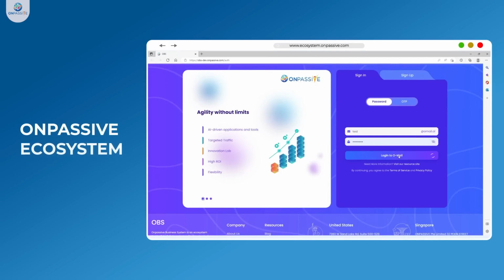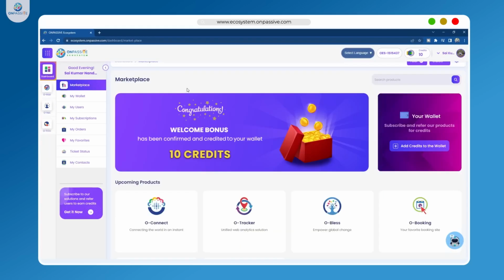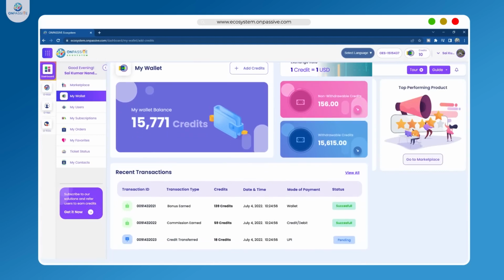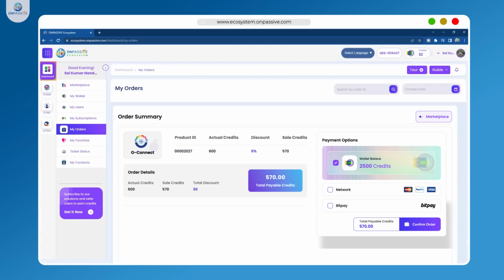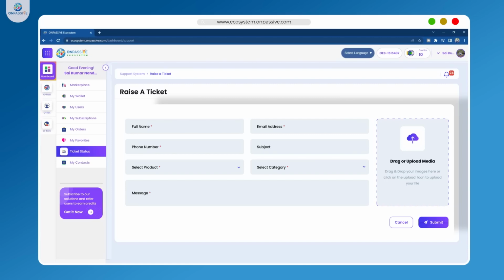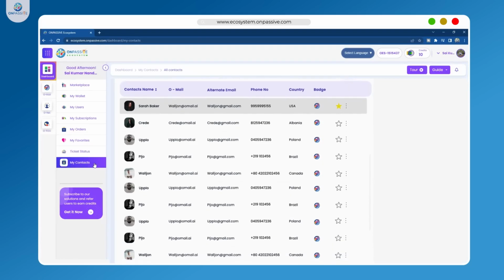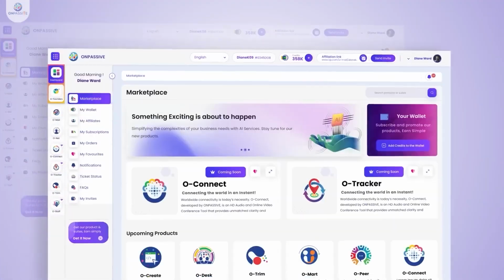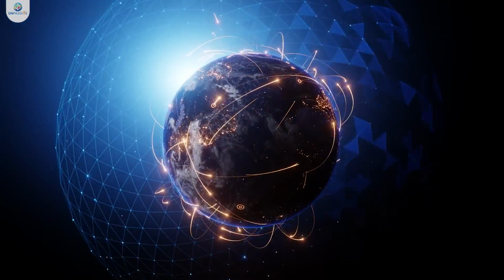Our EcoSystem explained want more info then get in touch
ONPASSIVE CHECK OUT OUR FREE PRODUCTS O-NET A SOCIAL MEDIA PLATFORM THAT DOESN'T SELL YOUR DATA, AN EMAIL SYSTEM CALLED O-MAIL THAT ALLOWS UNLIMITED SIZE FILES SPEECH TO TEXT AND TEXT TO SPEECH, VIDEO EMAILS ETC.
Our entire world is being digitally transformed with the introduction of the next level of Artificial Intelligence and ONPASSIVE has created a suite of digital products far beyond what we have been used to using. Each digital product has been built from scratch and fully integrated with the very latest in artificial intelligence, all under one roof with ONE SINGLE sign on.
For those of you wanting to build a business then this is for you, even with a free account your customer base will start to grow as the company take on more and more customers.
The genius of the system is that customers will start to see coins going into their digital wallets and curiosity will take over as to how to get these for themselves. Once they see the information guided by the system they will become paying customers using commissions to pay for everything and therefore creating an income for those wishing to build a business. You can if you wish simply allow the company to build your business for you as everything is fully automated or if you are like me and wish to achieve a certain level of income then you can simply share the superior product with others.
For those of you that already have a customer base or a team or followers,  then the tools within our ECO System would not only enhance your existing business but also grow an additional income.
We already have a social media platform that will not allow you to cyber bully or hold a fake account or better still WILL NEVER SELL YOUR DATA and more importantly is totally safe and secure for your children.
Why not take a look for yourself and see how you could benefit from our above market value products that are a correction to the corruption.
Now for those of you that do marketing and are looking to build their own customer base then look no further than our OTraffic a specific targeted traffic system that will help acquire leads without the haphazard pay per click far more cost effective.
If you would like to find out how ONPASSIVE can help you or your business then click on the